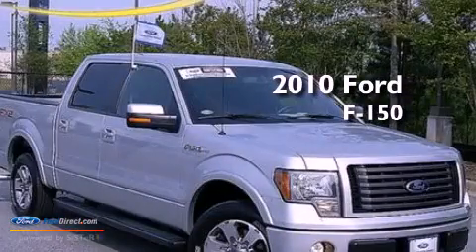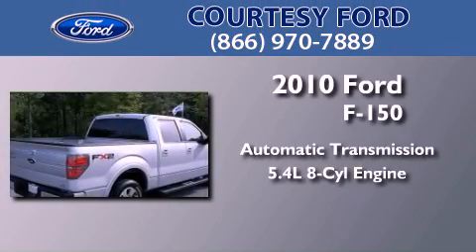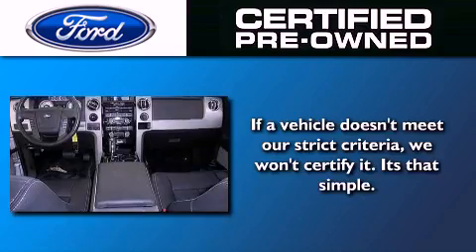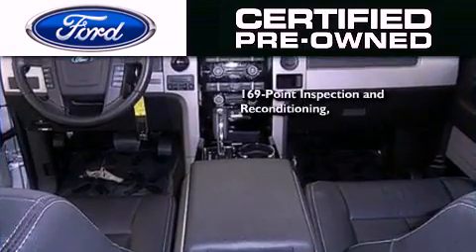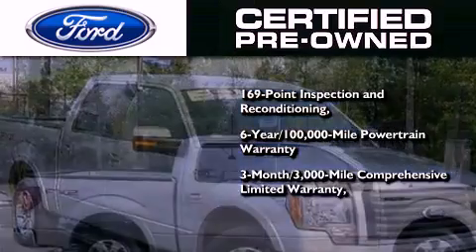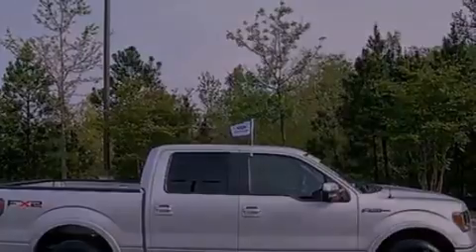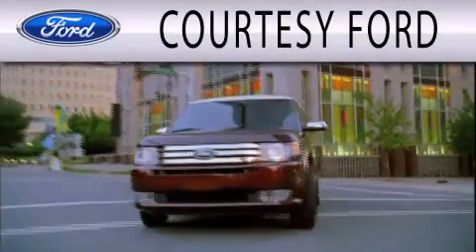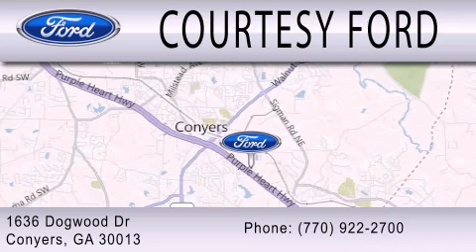Certified 2010 FORD F-150 Conyers GA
Year : 2010
 Make : FORD
 Model : F-150
 Engine : 5.4L V8 24V MPFI SOHC FLEXIBLE FUEL
 Trans . : 6-SPEED AUTOMATIC
 Exterior : SILVER
 Miles : 24,976
 Interior : BLACK
 Stock : P2782